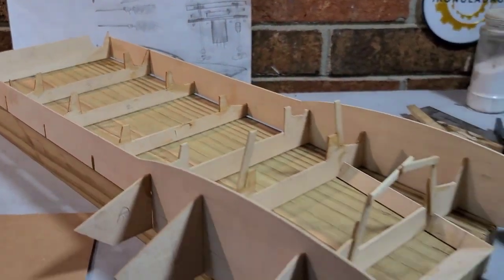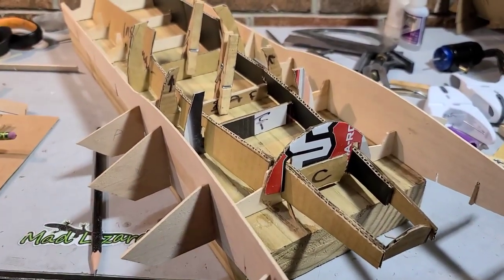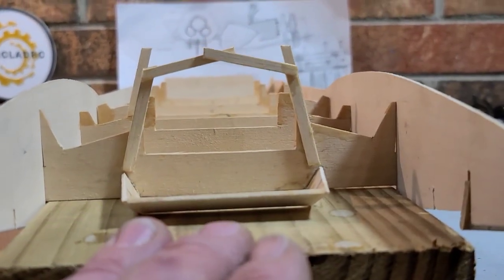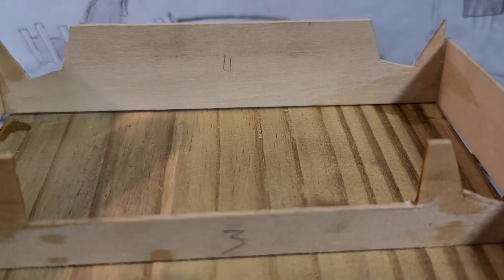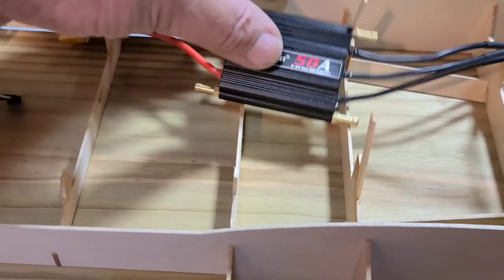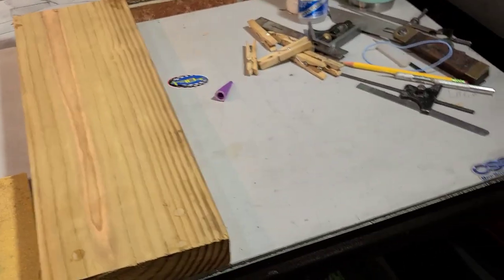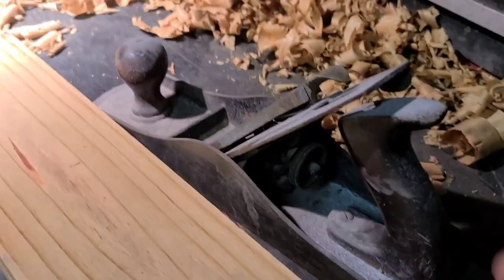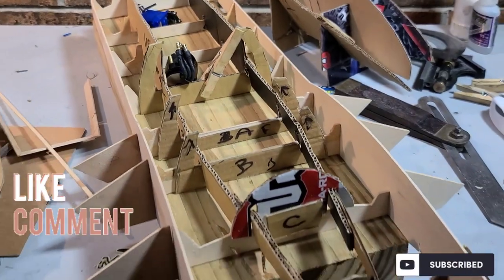Setup Board & Why There Important To Hydro Style Rc Boat Building Board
Setup Boards & Why There Important To Hydro Style Rc Boats